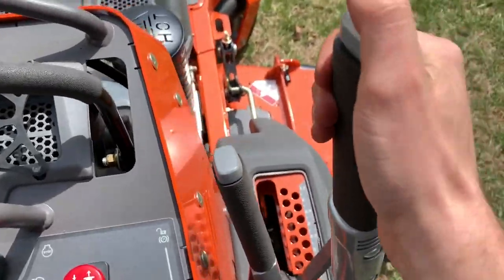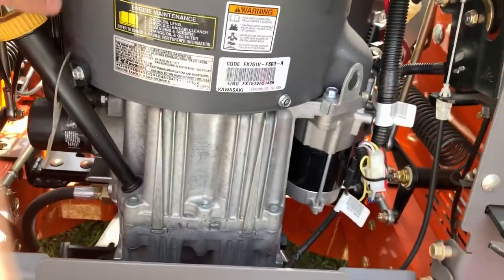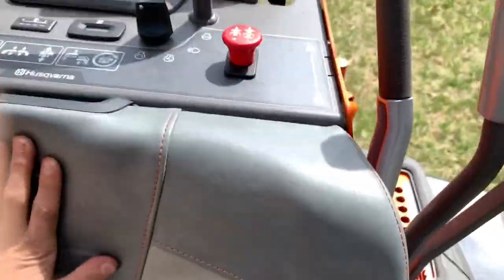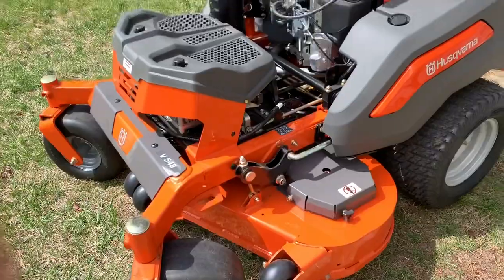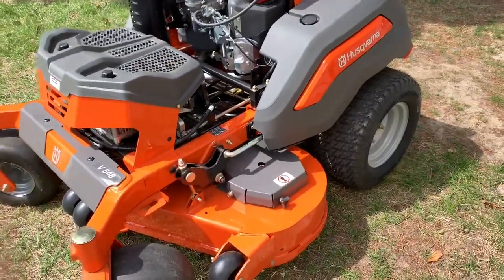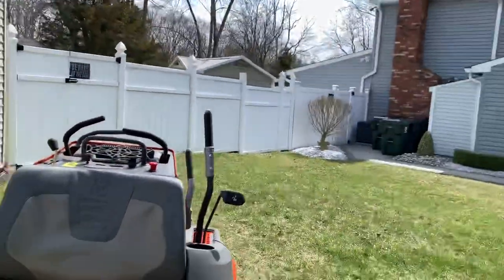Husqvarna v548 Stander Review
Only had her for a day, AND they didn't give me the pin for the deck. so take this review with a grain of salt.
2019 Setup Video soon!!!